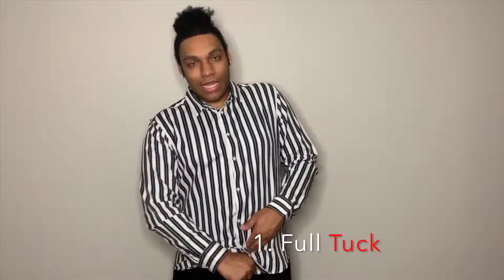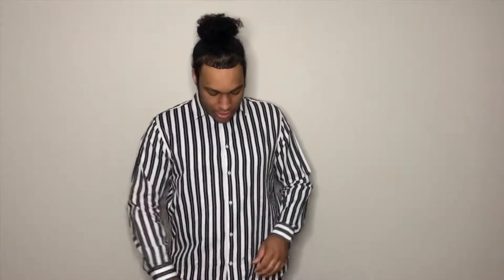4 Stylish Ways to Tuck Your Shirt for Men and Women (The Lasting Impression aka TLI Style)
Hey Fashion lovers, we’re back with a styling hack that's sure to energize your outfits!

We put together 4 ways to tuck your shirts to make your looks more stylish. Each tuck gives a different look and can be easily used to take you from a long workday to a night out with your friends. This hack is so simple for guys and ladies, and it can give you a stylish outfit in an instant without any hassle!

Check us out on FB & IG @tlistyle!